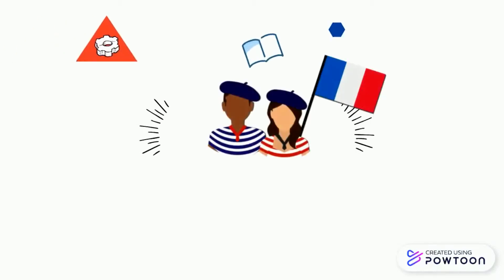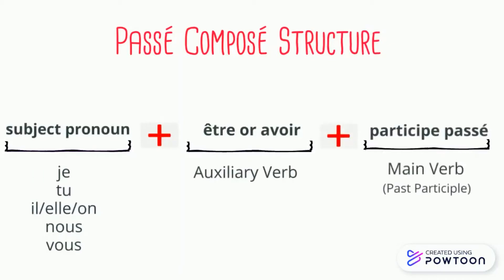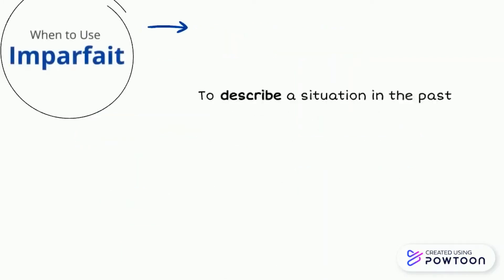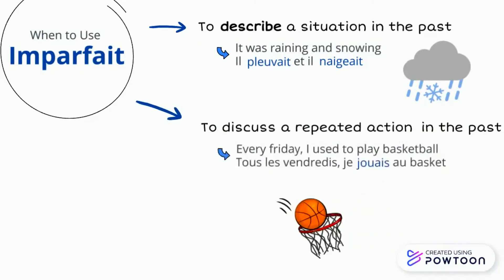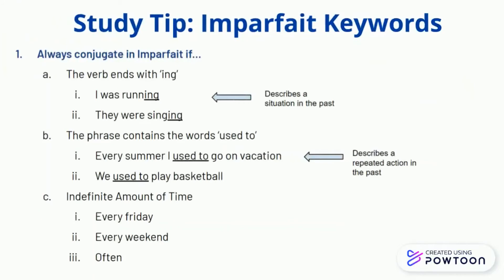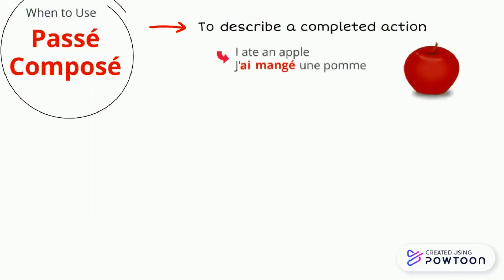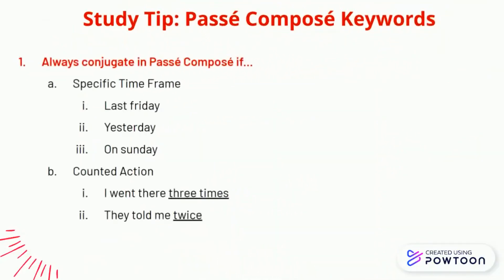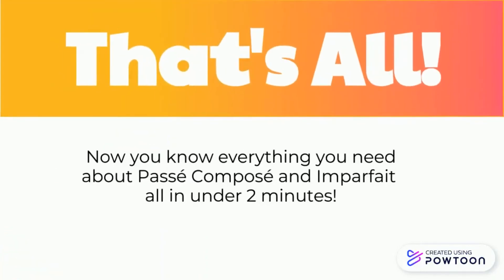Passé composé vs Imparfait | Utkarsh's Video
WCC Challenge 2 winner: Utkarsh

Learn all about the passé composé and Imparfait in 2 minutes!